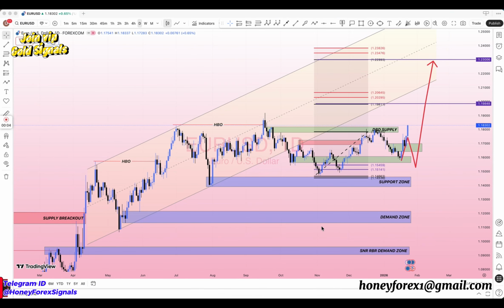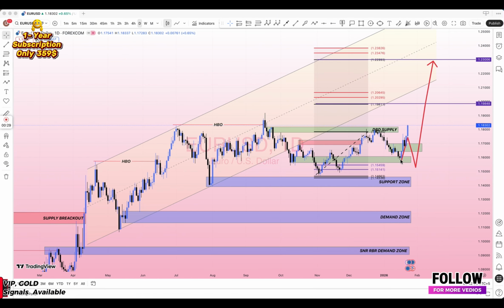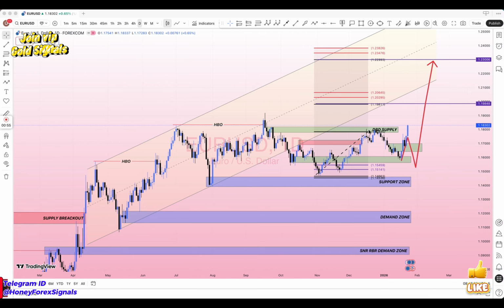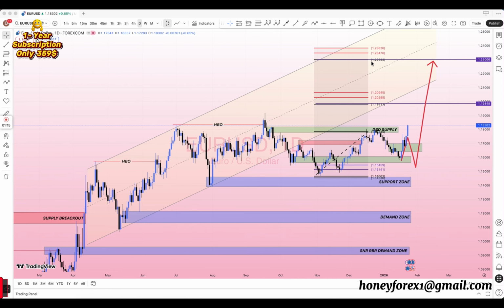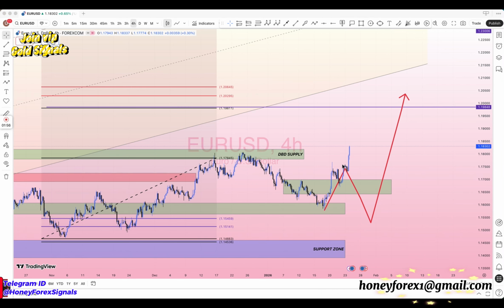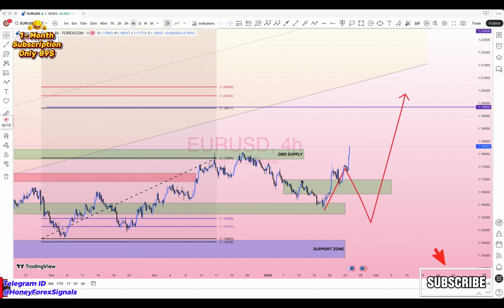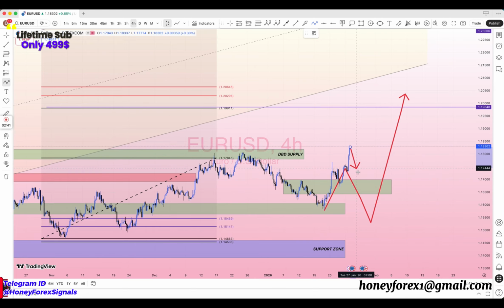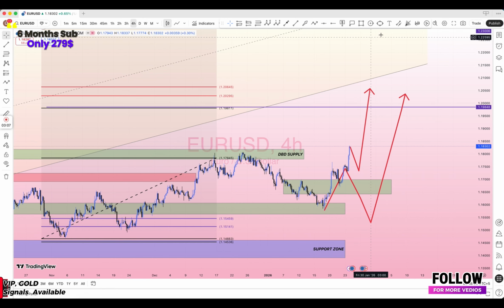EURUSD Weekly Forex Forecast | Technical Analysis, Patterns & Outlook 26/01/2026